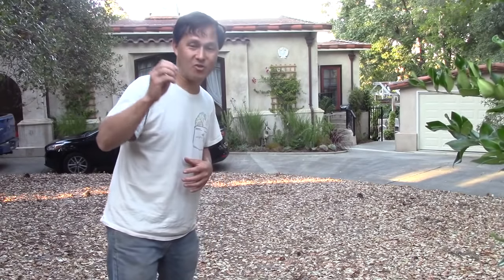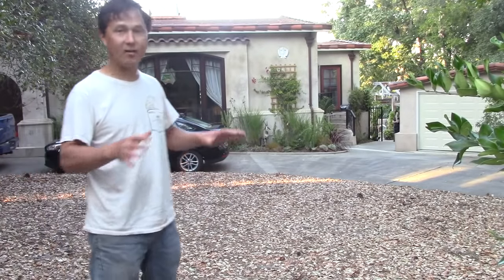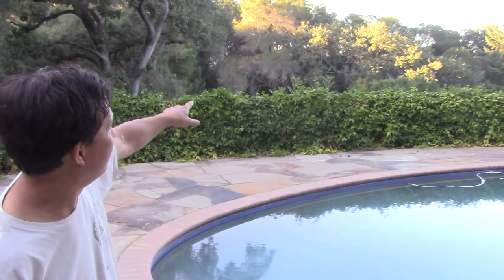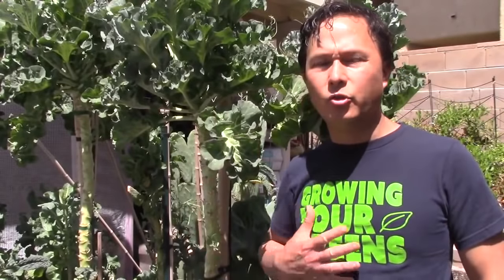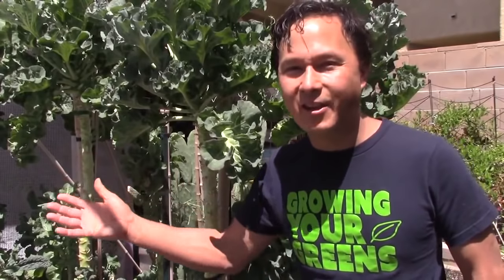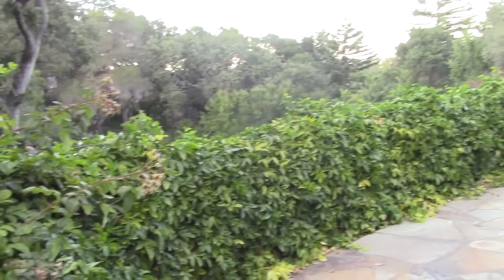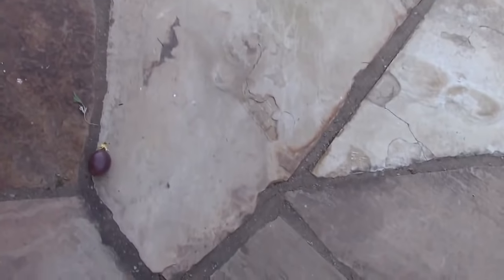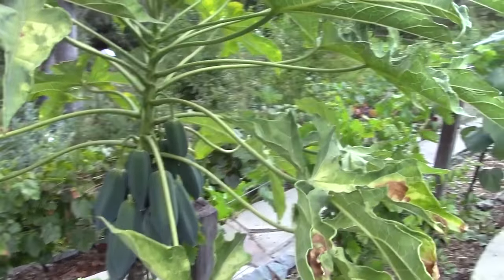Terraced Garden on Slope Grows over 100+ Rare Fruit Trees in Silicon Valley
visits Joe Hewitt's amazing fruit tree orchard in Silicon Valley.  In this episode, you will discover how Joe grows rare and exotic tropical fruits from all around the world in a terraced garden that looks like a botanical garden in zone 9b.

In this episode, John takes you on a tour of this fruit tree orchard that grows over 100 varieties of rare fruits from around the world.

You will discover some of the common and more uncommon fruits and vegetables are grown in this backyard...  You will learn about some of the techniques that are used to grow fruit trees, how to keep deer out of your garden, and much, much more.

Jump to the following parts of this episode:

02:03 Tour of backyard starts
02:30 Passion Fruit Fence
03:12 Support me and Purchase a GYG Tee Shirt
03:39 Terraced Fruit Tree Orchard
04:42 Largest Tropical Fruit Tree Collection in Northern California I have seen
07:01 Angle of Hill Before Developing Terraced FRuit tree orchard
10:10 walking tour of the terraced garden
11:00 Babaco fruit
12:40 Planting topicals in a non-tropical environment
16:30 Growing on slope vs terrace
18:15 Find Your Way of Growing Food
18:50 Mulching with Wood Chips and Ground Cover
19:36 Pepino Melon Varieties
21:00 Apple Tree Loaded with Apples
21:20 Your Backyard should be Your Grocery Store
22:14 Greenhouse growing seedlings
23:00 Strawberries You should gro
27:50 Share Your Experiences about the garden
28:40 Nicer than Botanical Gardens I have Visited
30:15 Cape gooseberries
31:40 Tree Nursery
32:20 Best Pot for Fruit Trees  - Air Pots
35:50 Plant Protectors from Animals and Birds
37:11 How to keep deer out of your property
39:18 Japanese Aloe non-bitter variety
41:05 Chuffa, Okra, Yacon Growing
43:00 Reichardia picroides Wild Leafy Green
45:53 Grow Tumeric & Exotic Fruits that are being grown here
51:36 Thornless Improved Naranjilla
55:05 Why did you decide to Grow an Amazing Fruit Tree Orchard in Silicon Valley
56:55 How did you acquire some of these rare fruits?
58:35 How to get rare fruits from California Rare Fruit Growers
59:45 What is your philosophy on growing fruit trees?
1:01;47 What is the lowest temperature it got here in your garden?
1:04:04 What Zone Are you growing in? When did you start?
1:04:52 Do you have a book, blog or videos on what you have learned about growing fruit trees in silicon valley?
1:06:25 Do you give tours of your property?
1:07:31 What are your fertility practices to grow healthy trees?
1:09:09 How do you keep some of the tropical fruit trees some tropical fruit trees alive below 32 degrees?
1:12:00 How long do you wait before planting out seedlings into the garden?
1:13:18 What is the potting soil you prefer?
1:14:03 Can you tell me more about the air-pots you are using and why?
1:15:10 How Big of a Hole do you dig to plant a fruit tree & What planting mix do you use?
1:16:00 Do you have any words of wisdom for my viewers today?
1:16:58 What are the top 5 rare fruit trees that grow easily in Silicon Valley?
1:20:30 What do you do with all the fruit you grow?

After watching this episode, you will learn about the most amazing example of a home fruit tree orchard I have visited to date.   You will learn the top rare and edible fruit trees that you can grow in the San Jose and surrounding area and much, much more.

Referenced Episodes:
Re3fenced Episodes: